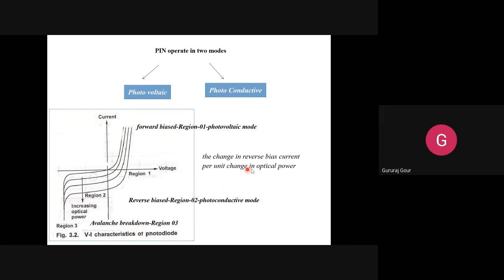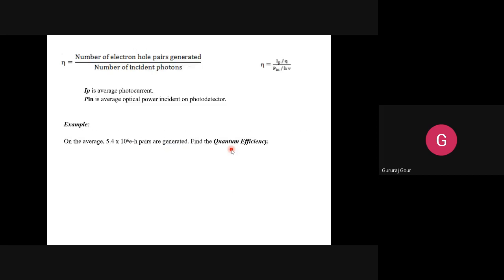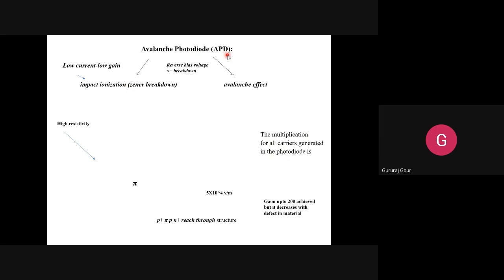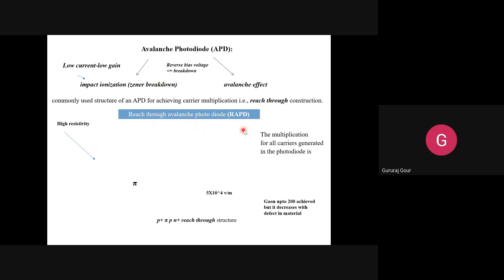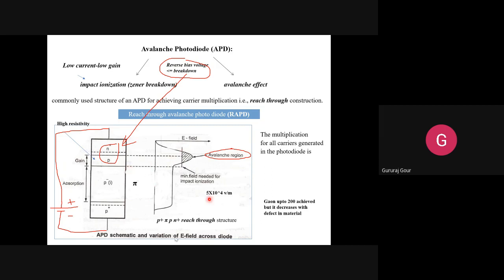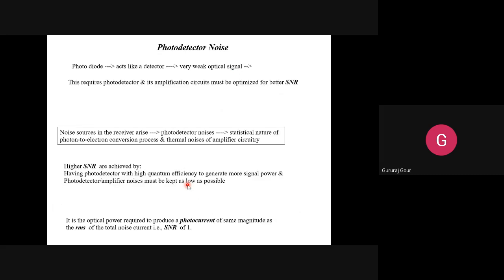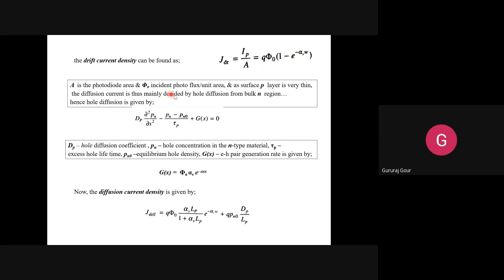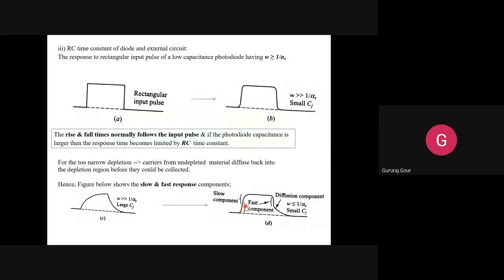FON Module 03 Video 11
Characteristics of photo diode, Avalanche photo diode, photo detector noise, Detector response time, numericals